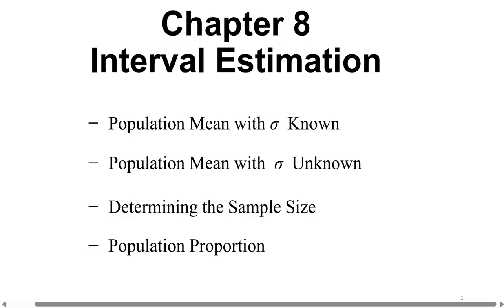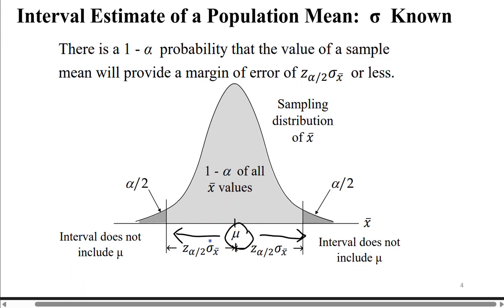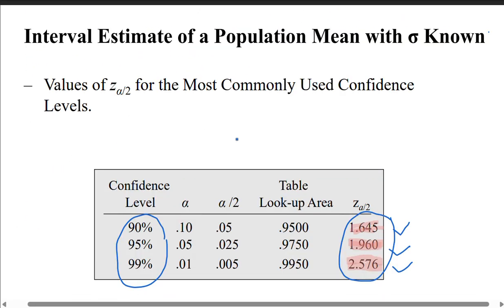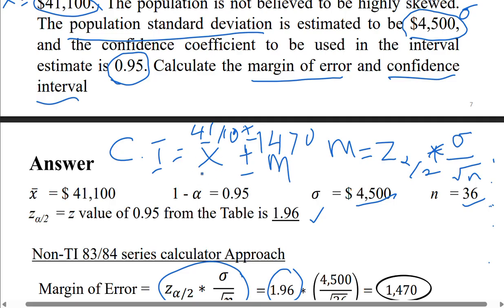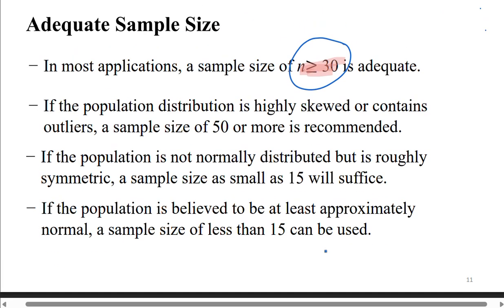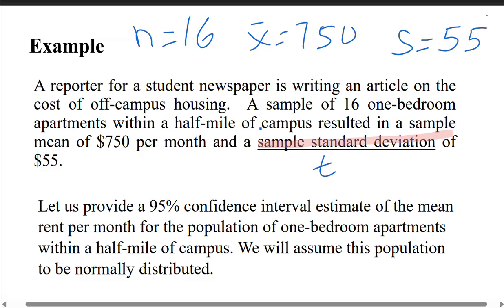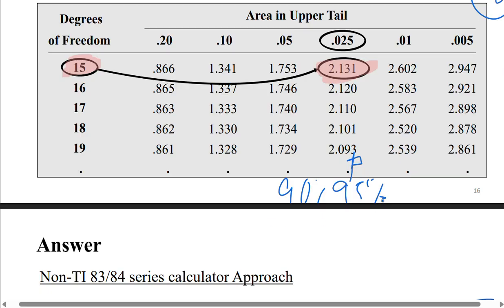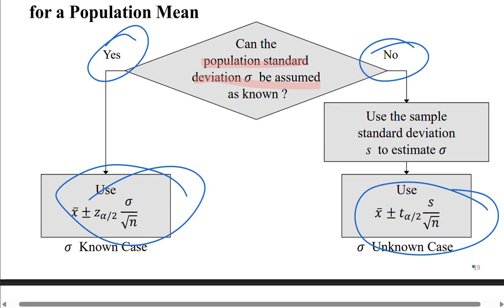Chapter 8 Lecture Video Part 1